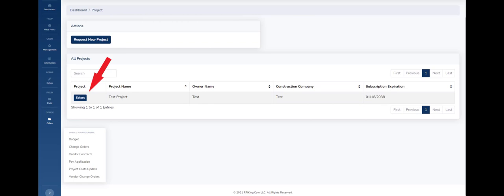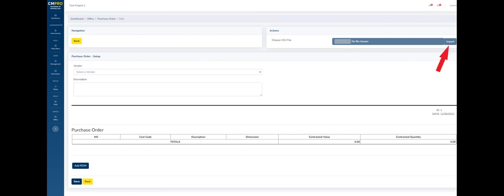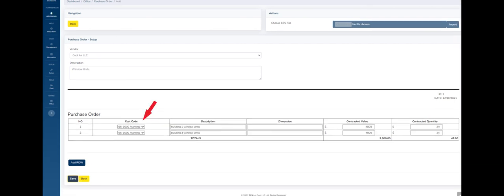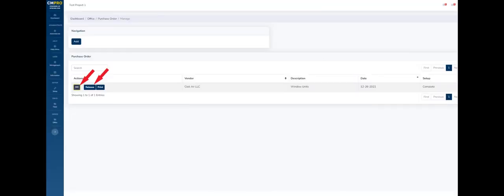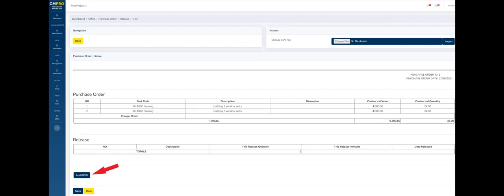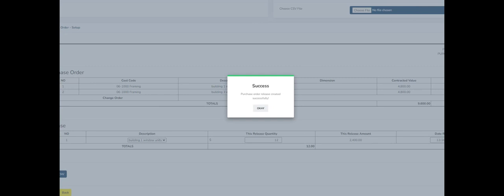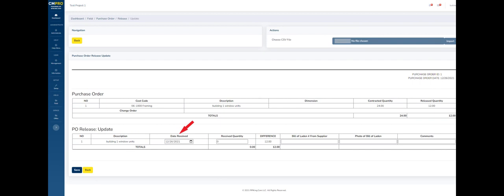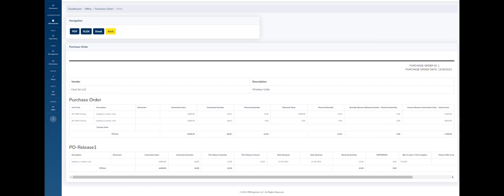26 Purchase Order and Release